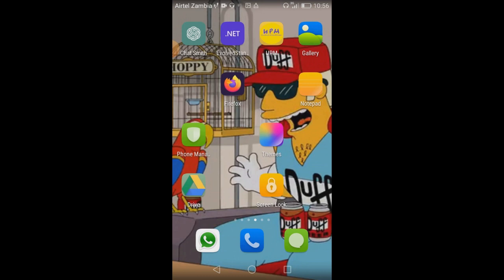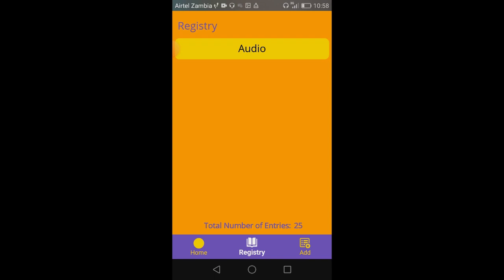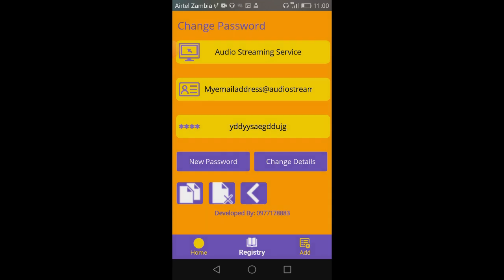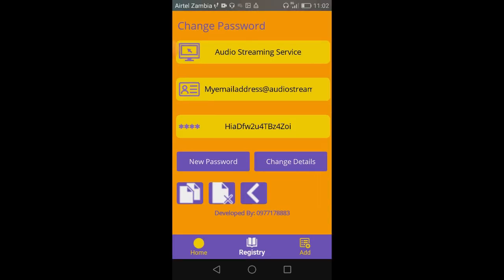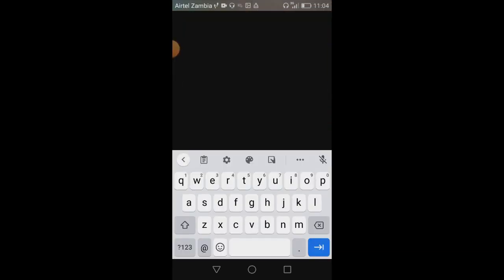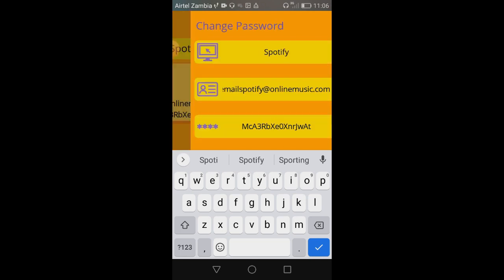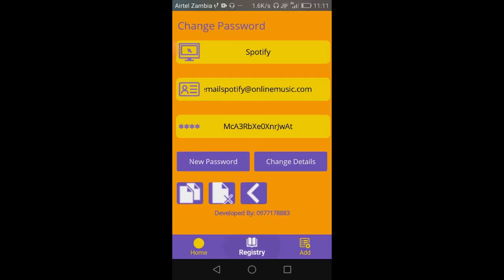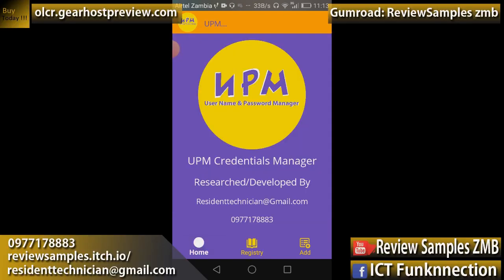Password Manager App: .Net Maui App UPM Walkthrough Video MAUI App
.Net Maui App UPM  Password Manager Walkthrough Video MAUI App

this app is on sale right now to get a copy